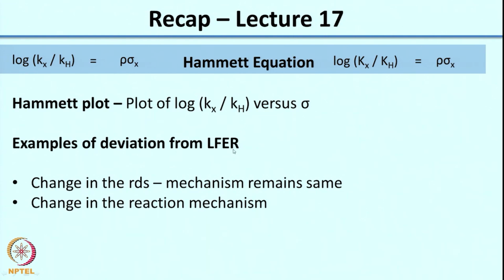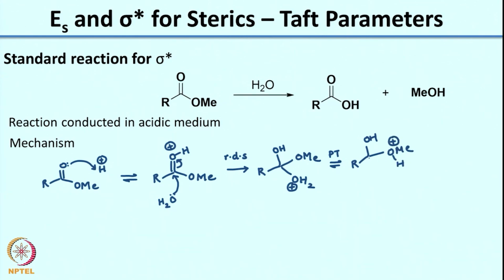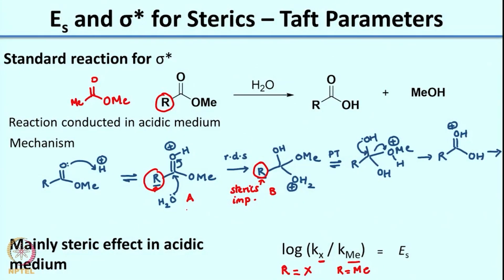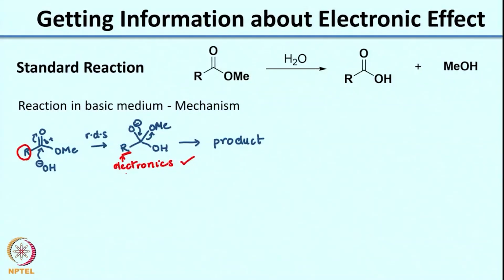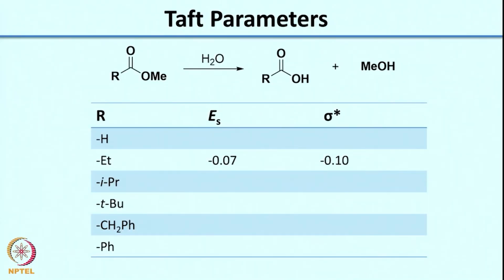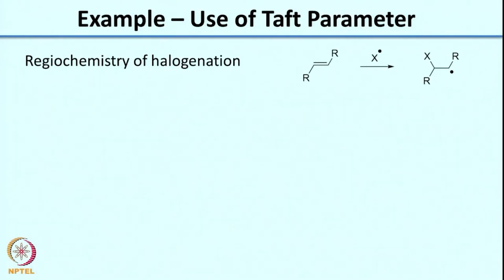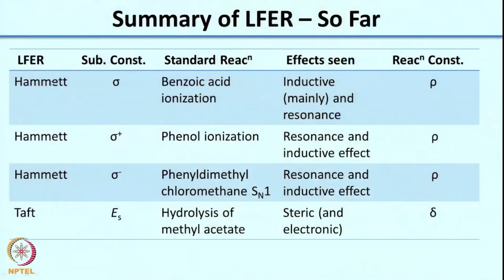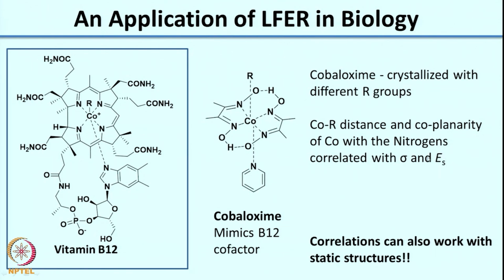LFER for Sterics: The Taft Parameters